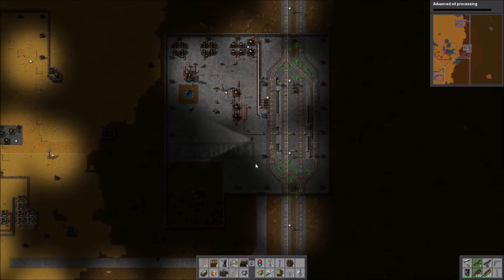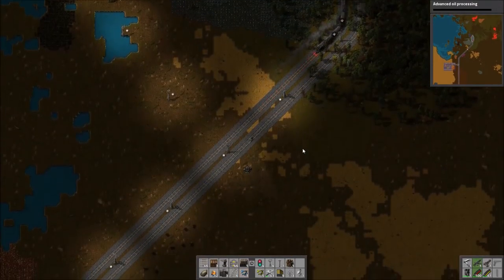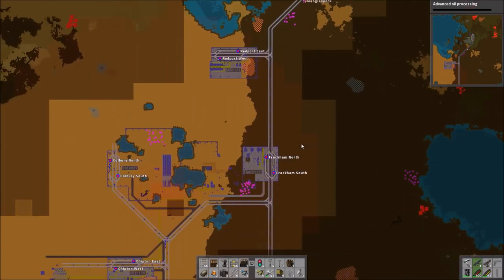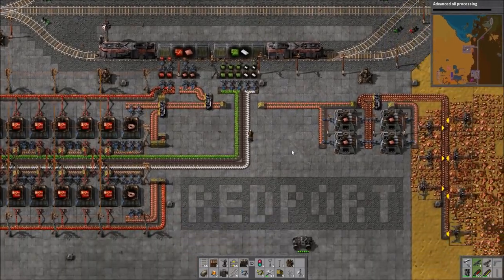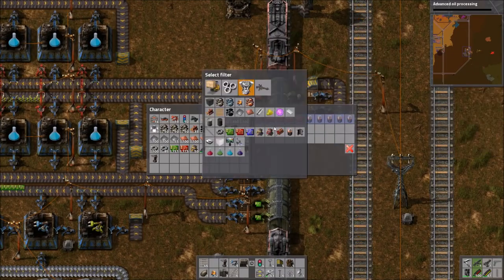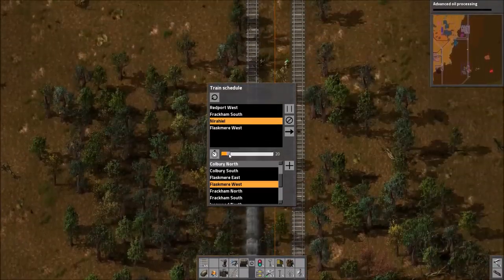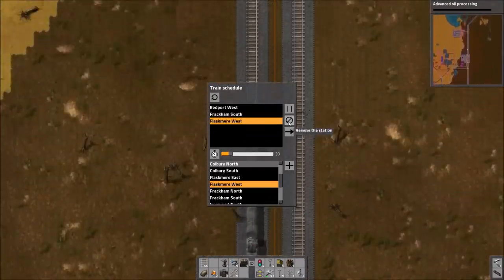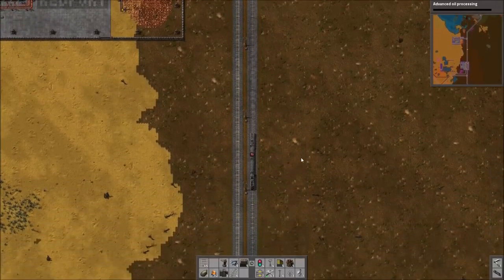Factorio Towns Ep#19: Blue Beaker Building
The new rail section in place and Bentham starts making use of it by building a new town for blue science production. Then, it's a quick tour around the relevant towns to make sure all the necessary supplies are ready to be loaded.